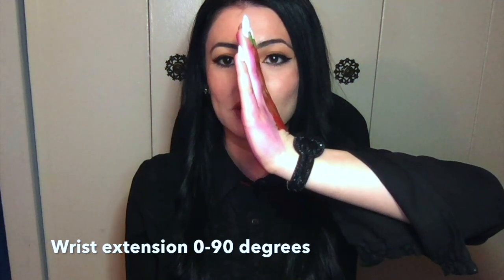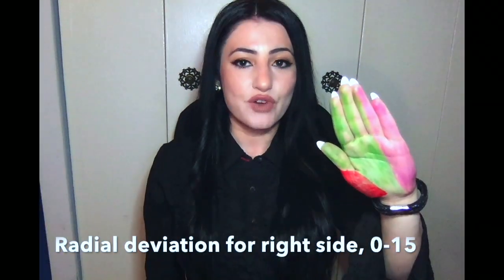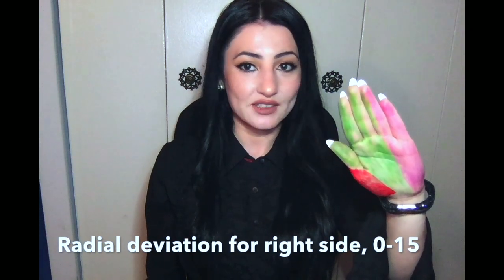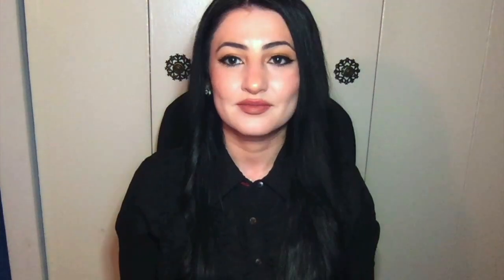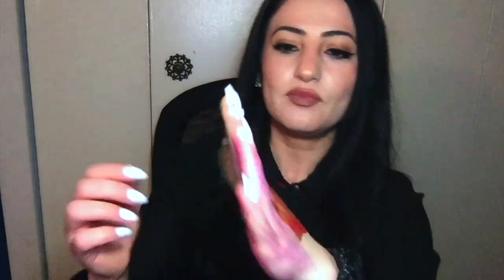OT hand nerve and wrist motion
Hands? Wait, more information? Where do I start and stop? Ulnar, Radial, and median nerve. MPD- Miami police department. Wrist ROM.